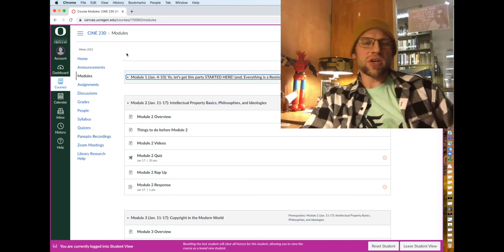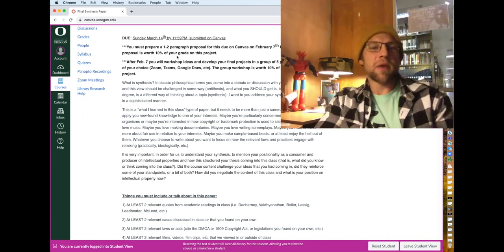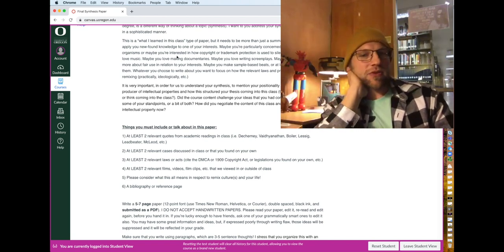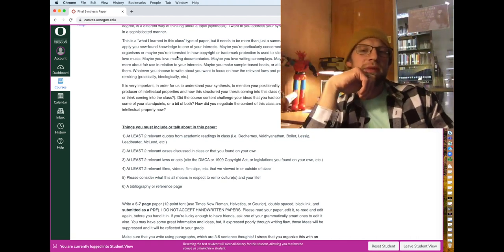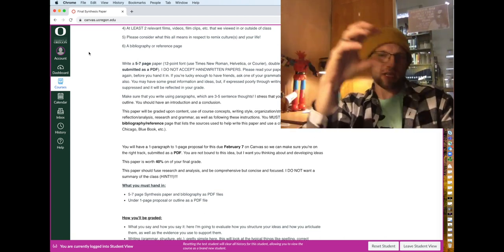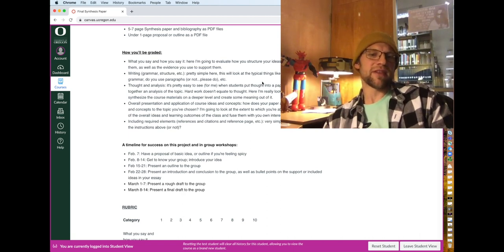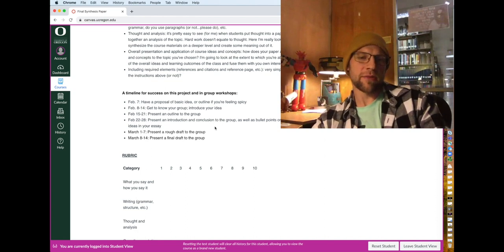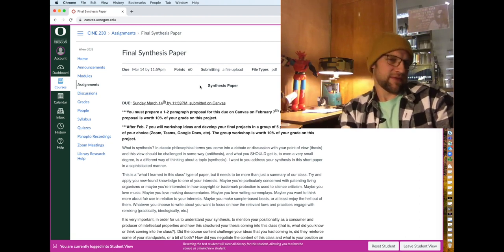CINE 230 Synthesis Paper